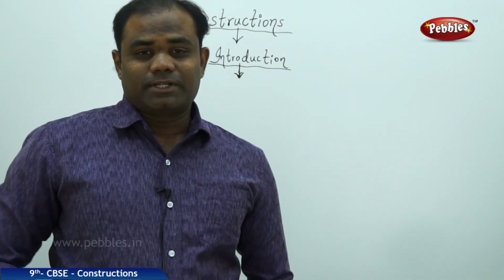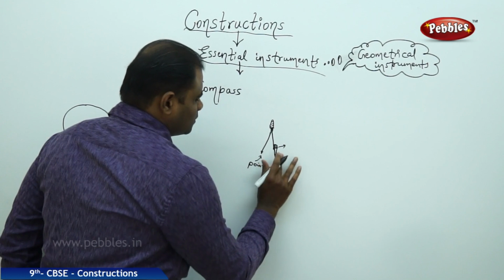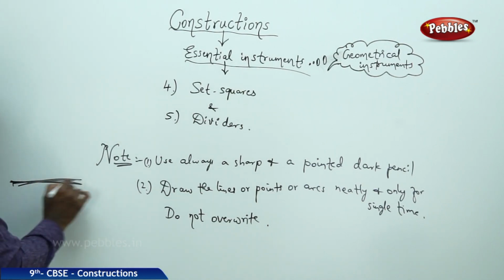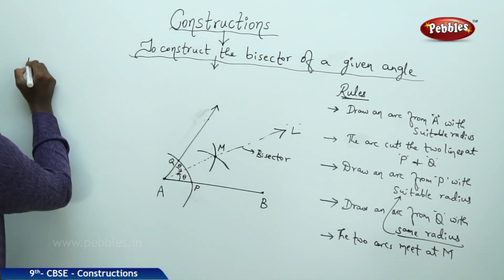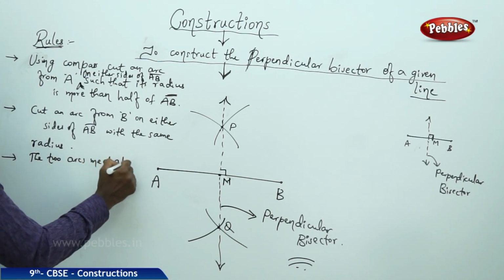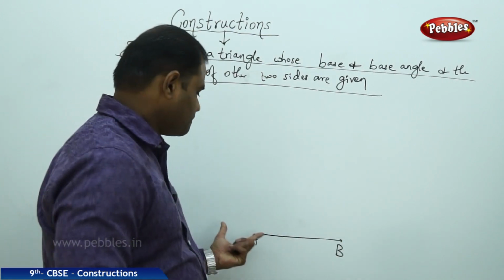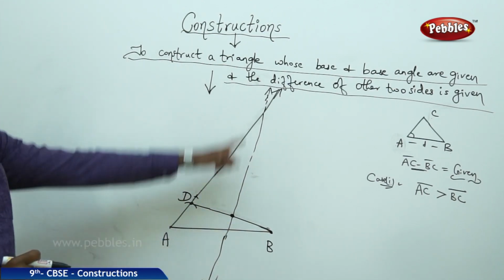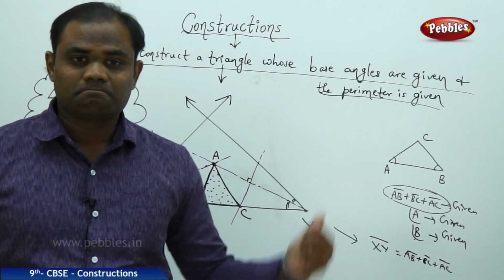CONSTRUCTIONS full chapter | Maths | Class 9 | CBSE Syllabus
In earlier chapters, the diagrams, which were necessary to prove a theorem or solving exercises were not necessarily precise. They were drawn only to give you a feeling for the situation and as an aid for proper reasoning. However, sometimes one needs an accurate figure, for example - to draw a map of a building to be constructed, to design tools, and various parts of a machine, to draw road maps etc.